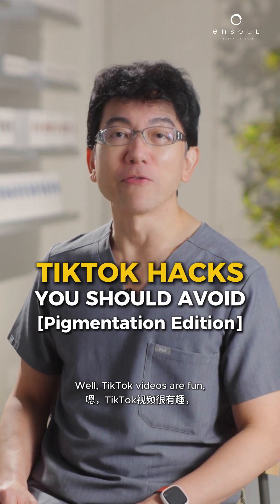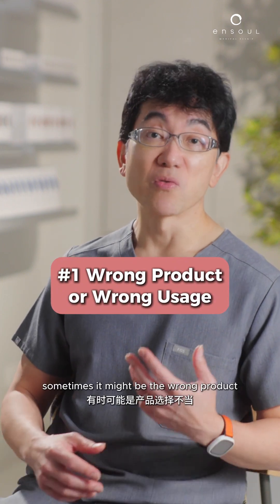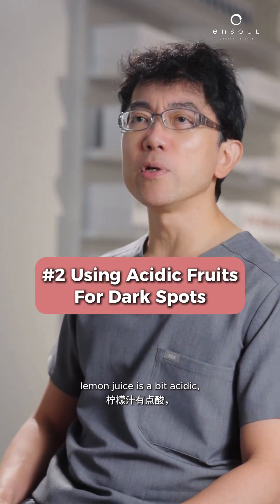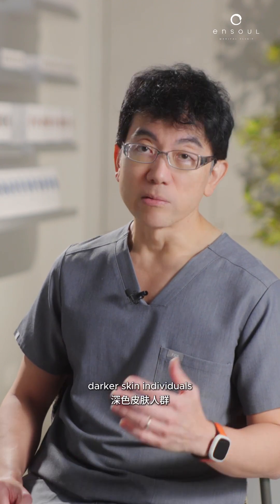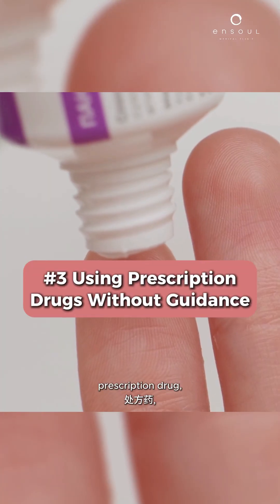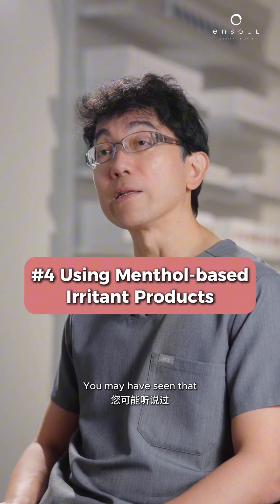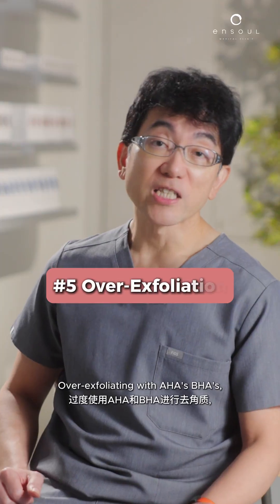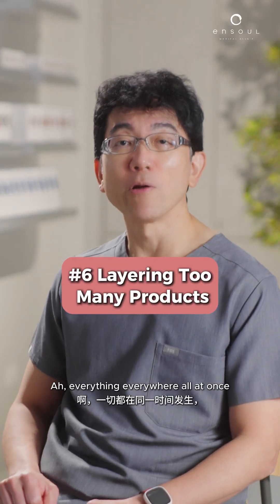TikTok Skincare Hacks You Should Avoid 🚫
It’s tempting to try every viral skincare hack you see online — especially when someone swears it worked for them. However, not every trend you see online is safe for your skin. Many viral skincare hacks are not evidence-based, and some can cause more harm than good.

Harsh DIY remedies, misuse of active ingredients, or applying products incorrectly may:
- Disrupt the skin barrier
- Trigger irritation or inflammation
- Exacerbate acne, pigmentation, or sensitivity

In this video, Dr. Lennard explains which popular skincare hacks should be avoided, and the scientific reasons why they may put your skin at risk.